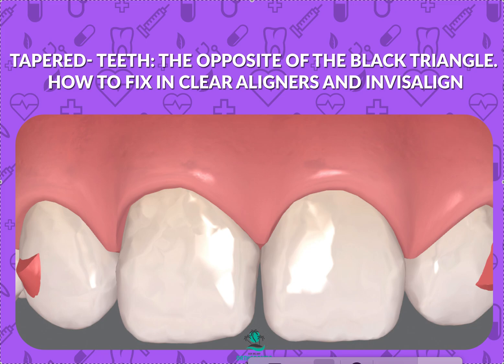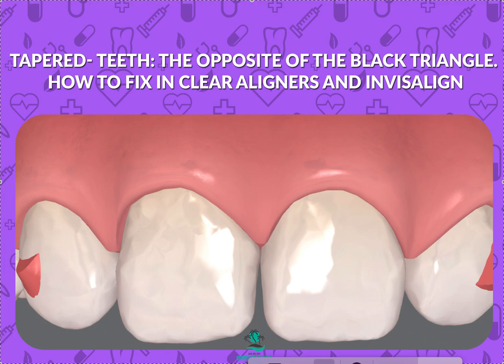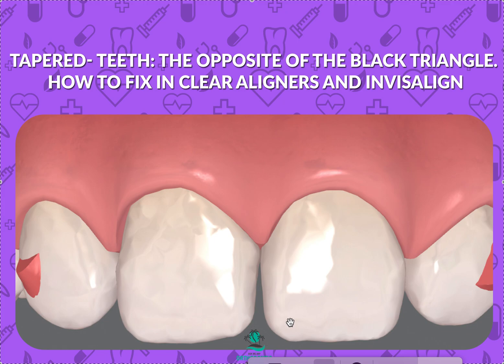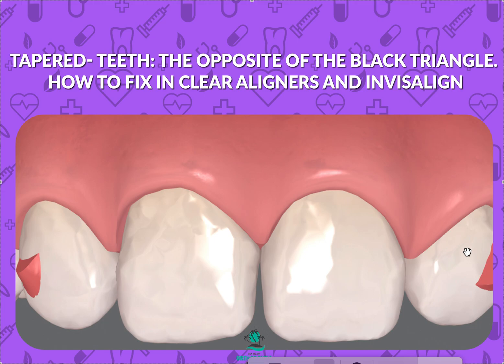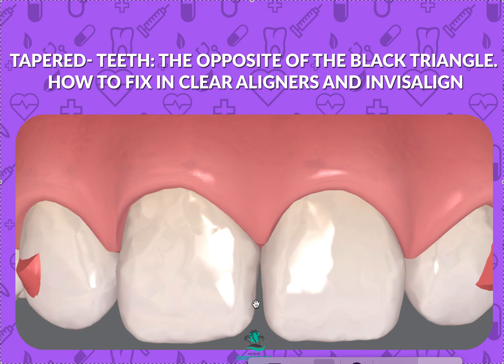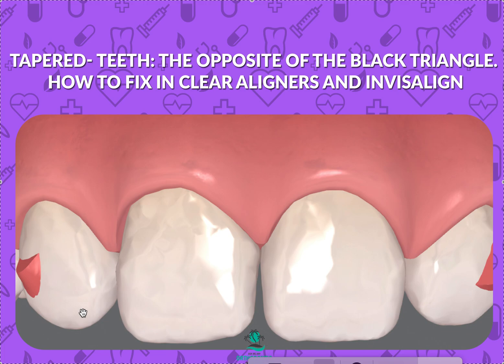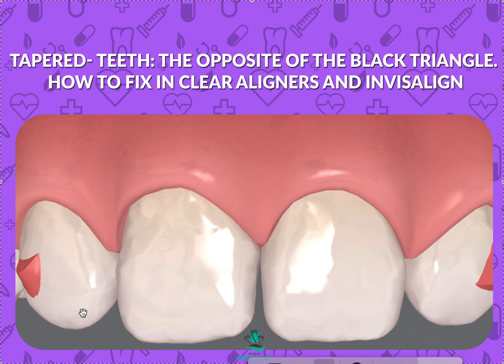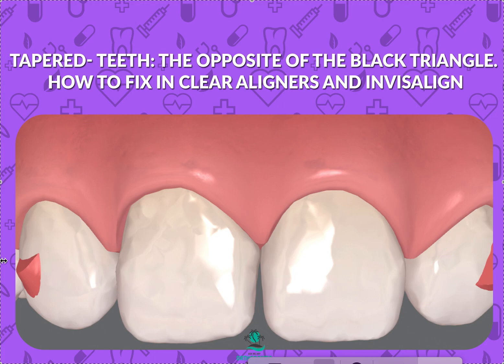Not a Black Triangle! - So IPR Won't Work! Tapered Teeth and How to Address it in your Clincheck